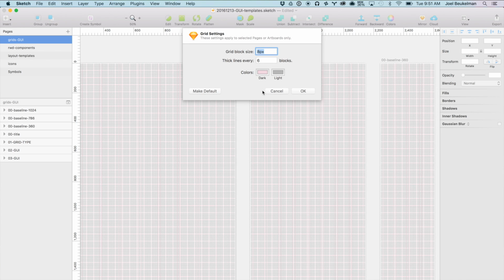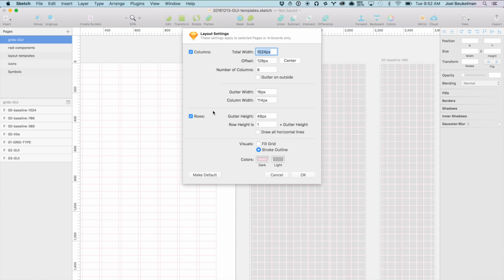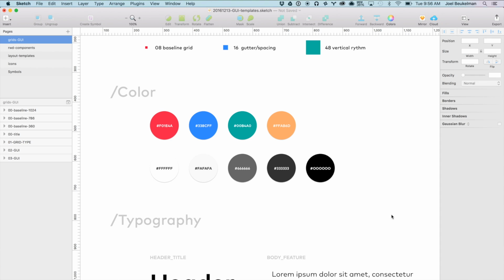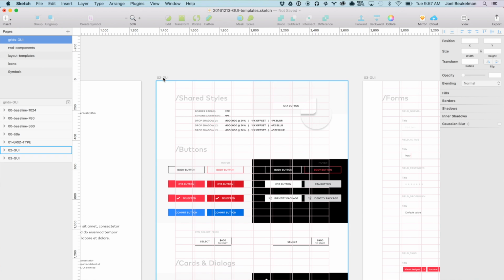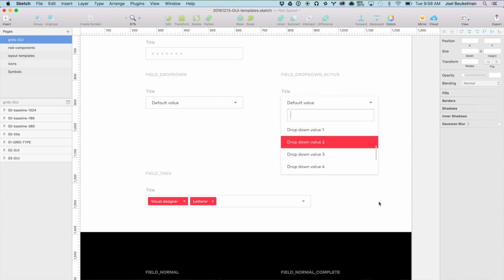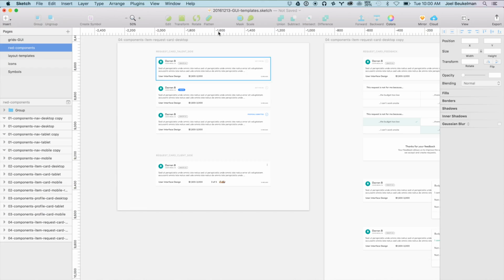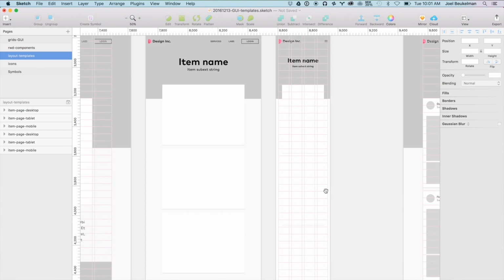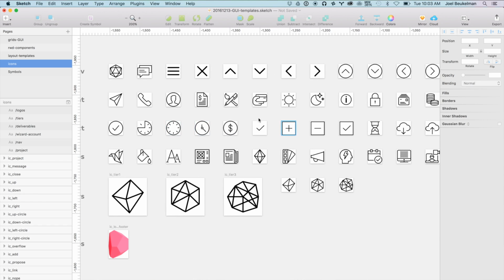Tutorial: 8pt Grids, Layout, & Material Design GUI Templates